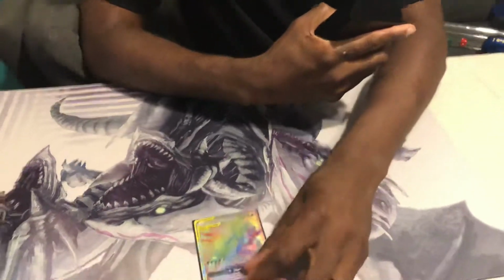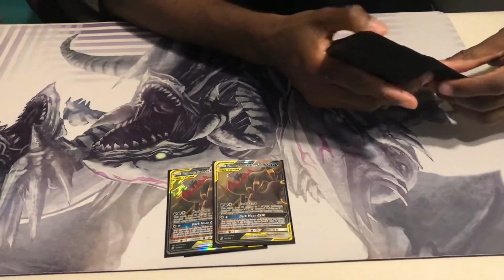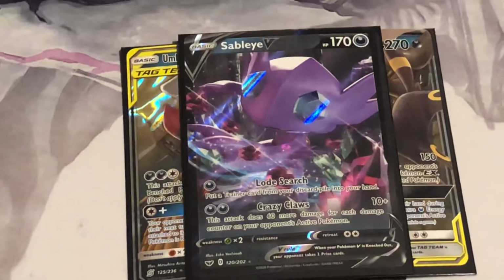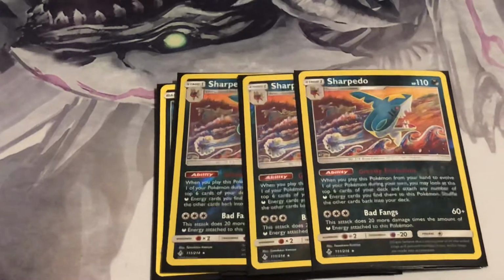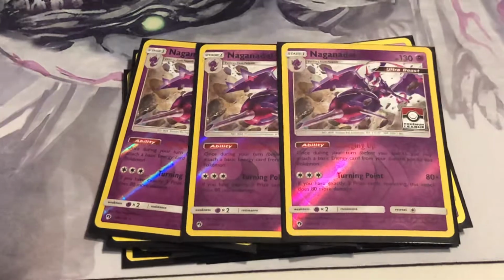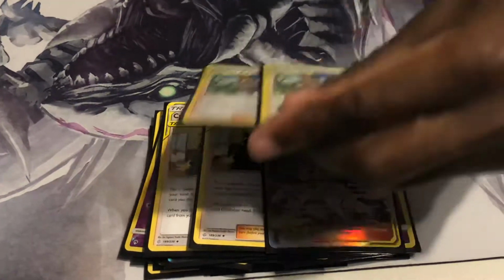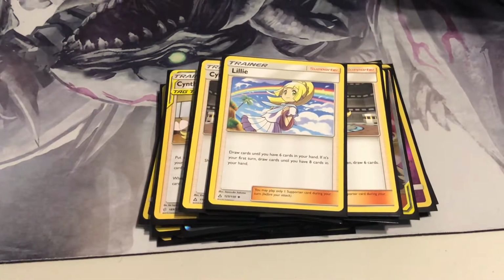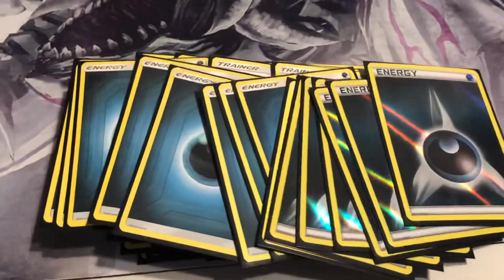Pokemon - Dark Box - Standard - March 2020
Welcome everyone to The DeckSmiths! Reave here, bringing to you his first ever Pokemon build...DARK BOX. Watch his competitive take on Dark Box and let us know what you think!